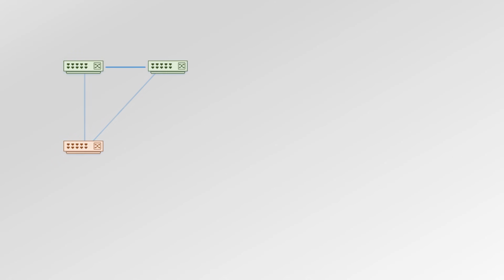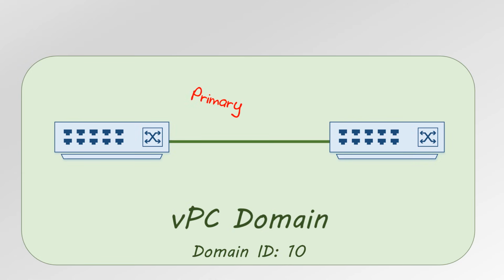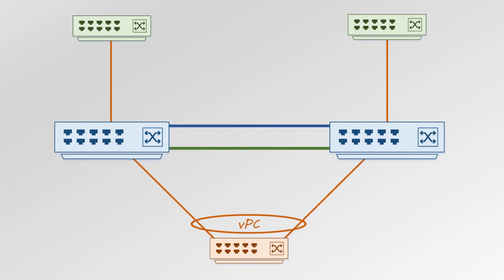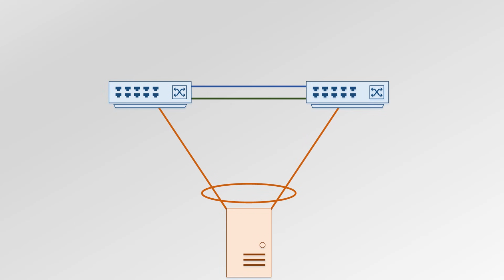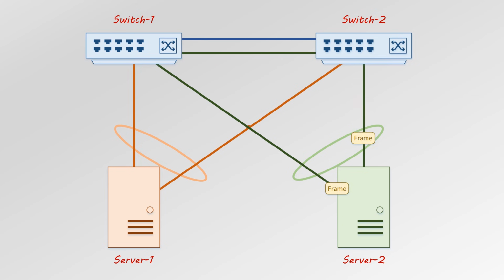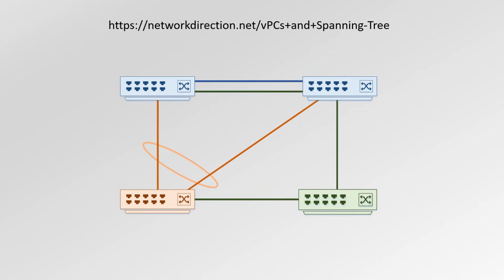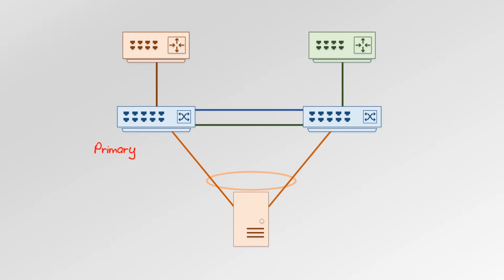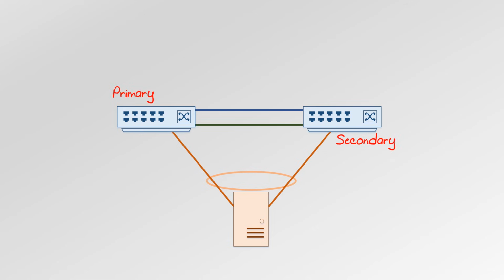Nexus vPC | How vPC works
Have you wondered 'how does vPC work?' This video is for you!

vPC is a way of adding layer-2 resiliency to the data centre.

This video explains vPC, by examining the role of the peer-link and keep-alive link, the way traffic flows, and vPC failure scenarios.

Whether you're a network engineer or looking for fundamentals, this video will help you.

Also useful for CCNA Data Center, CCNP Data Center, and CCIE

Part 1: How vPC Works - vPC adds redundancy to the data centre, while avoiding the older technologies like spanning-tree. See how it fits into your solution, and parts under the hood

Part 2: vPC Configuration - Now you know how vPC works, you can start configuring. See how it's done by watching live config on real Nexus switches

Part 3: Routing over vPC - Be careful! There are pitfalls when running routing protocols over vPC! I fell into one of these myself. See how you can avoid this

Some platforms now support hitless vPC role changes.

200-155 DCICT
300-180 DCIT
300-160 DCID
300-165 DCII